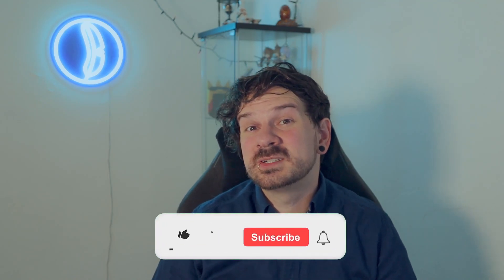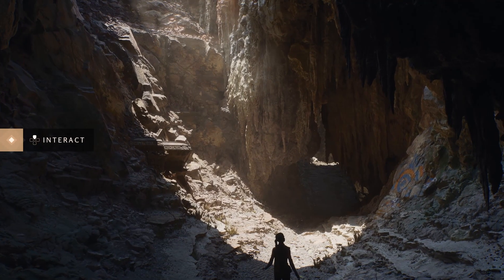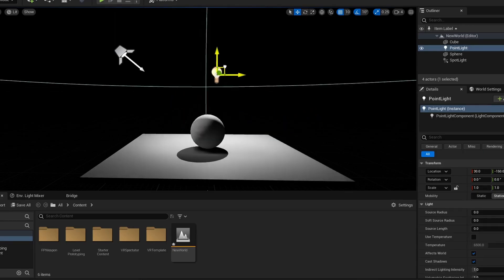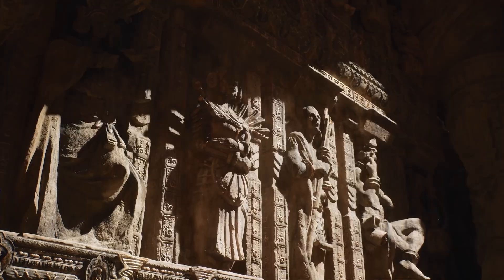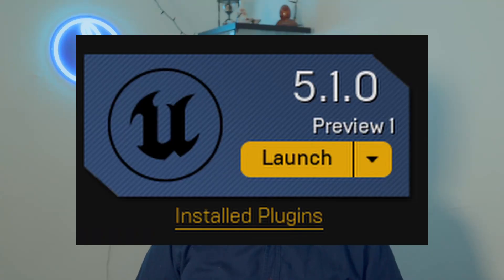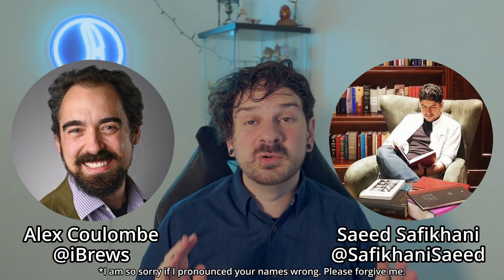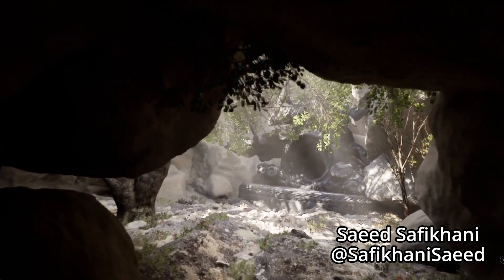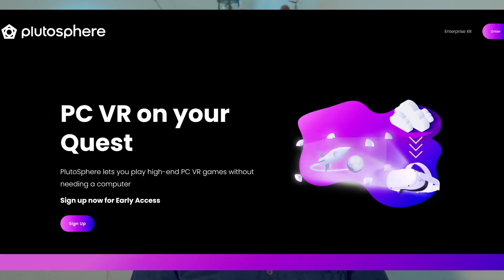Could Unreal Engine 5.1 Change VR forever?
You can find Alex Coulombie's tutorial on unreal engine 5.1 Nanite and Lumin in VR

Check them both out for some inspiring work!